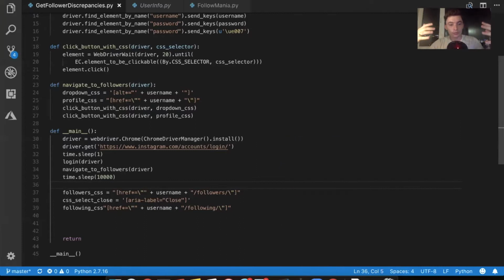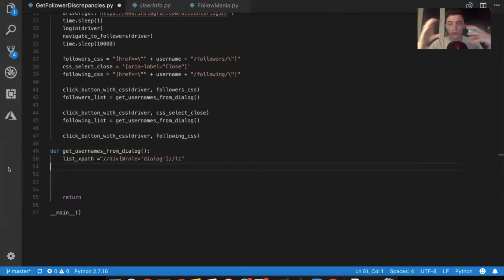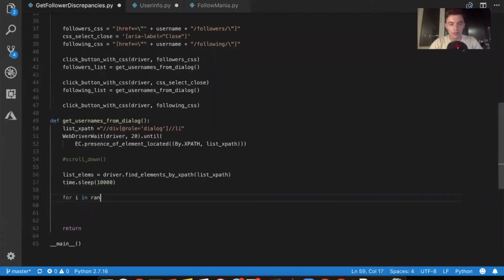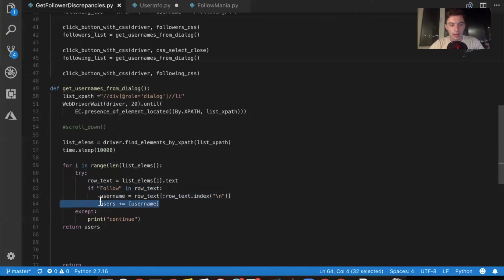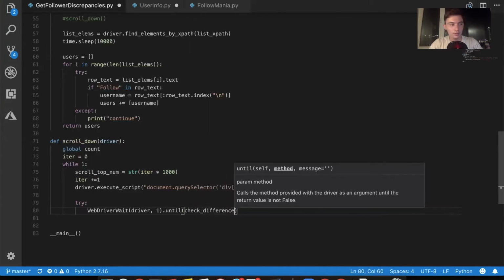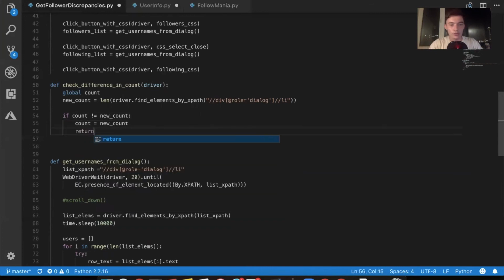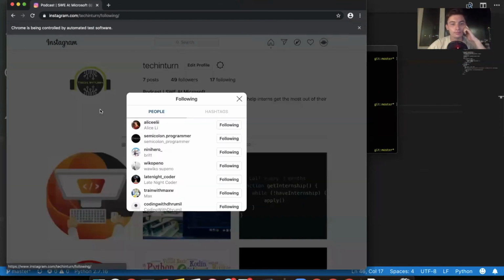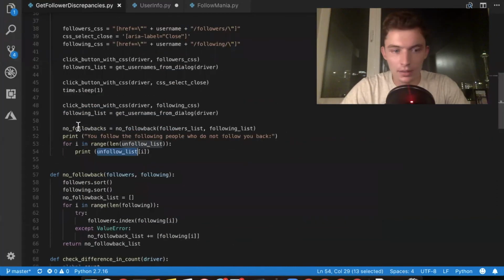Python Project 30 Min Build && Who Unfollowed You On Instagram 2020 (Part 3)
We build an application in Python to see who doesn't follow you back using Python & Selenium.
This is a one day project for your resume - but don't forget to add to it and make it your own.